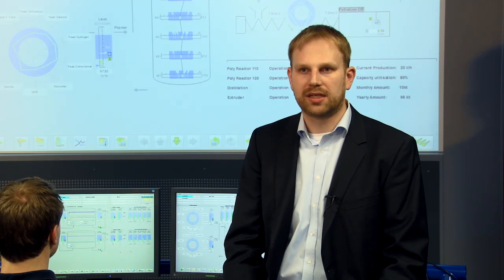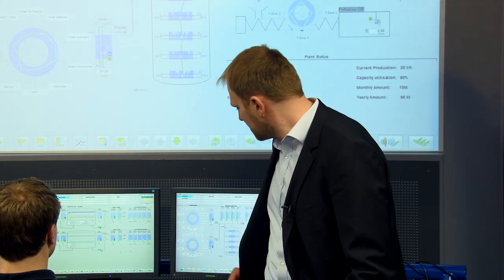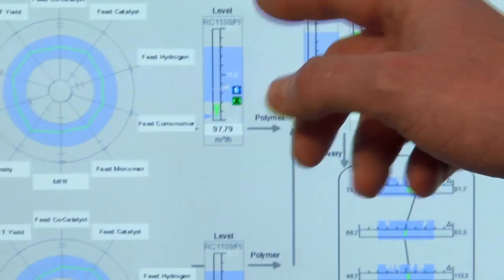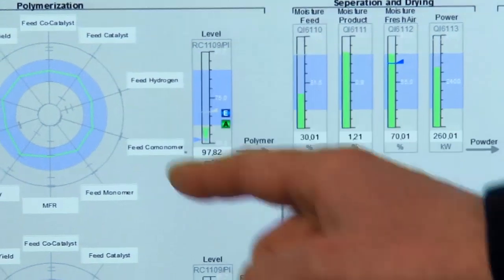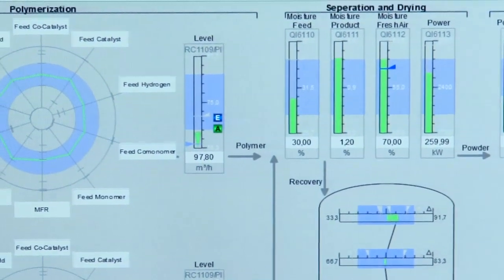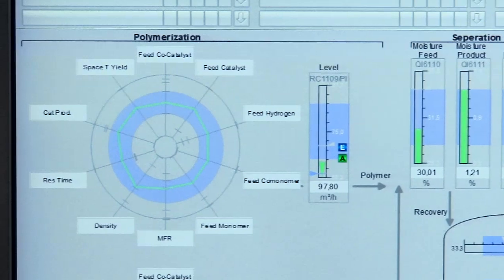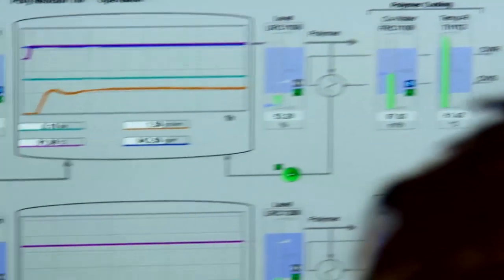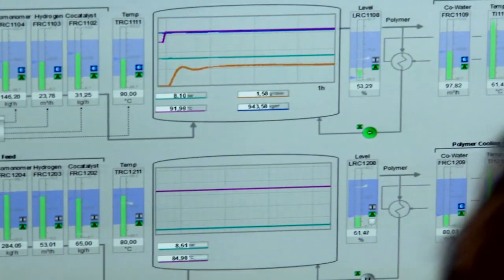SIMATIC PCS 7: Advanced Process Graphics (APG)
Advanced Process Graphics (APG) is an innovative display concept that puts the operator into center stage. The idea behind APG is to combine the advantages of process control technology with state-of-the-art graphics, giving operators the ability to intuitively monitor system status and respond effectively, quickly and correctly.